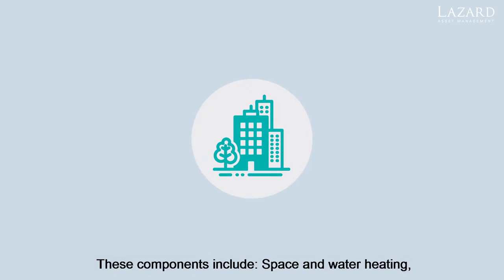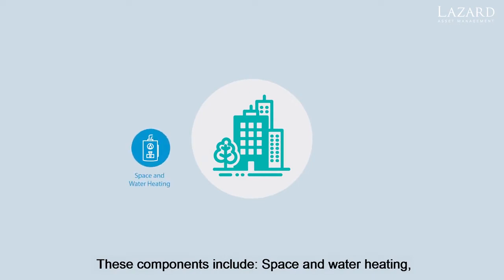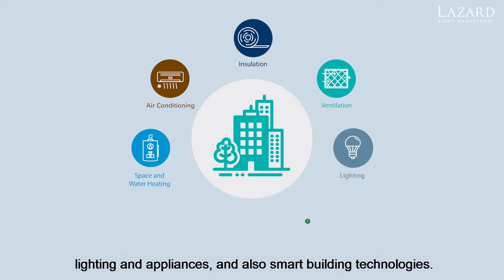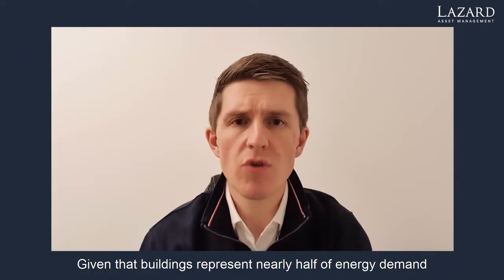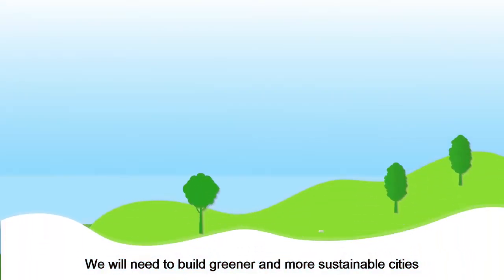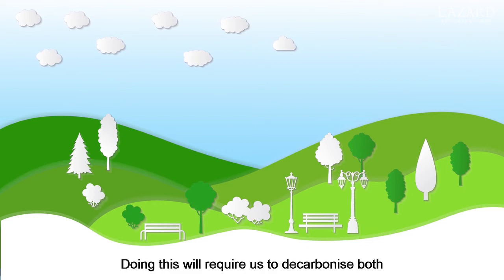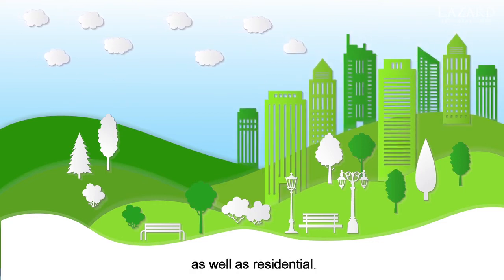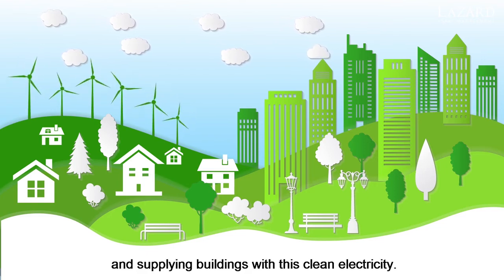Fundamental Focus: What is the Future of Green Building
Buildings represent nearly half of global energy use and greenhouse gas emissions. While other sectors, such as transport and power generation, have a clear roadmap to decarbonisation, the route to reducing the energy and emissions footprint of buildings remains less clear. We explore how government policies and the adoption of more efficient technologies are helping support greener and more sustainable building.

Video Date: December 2020